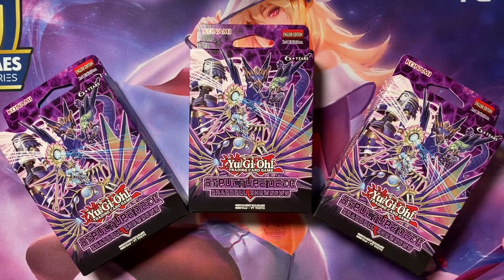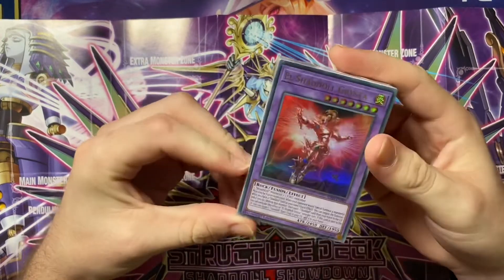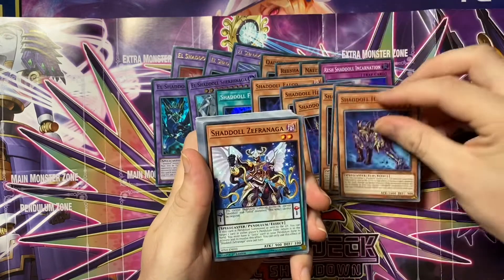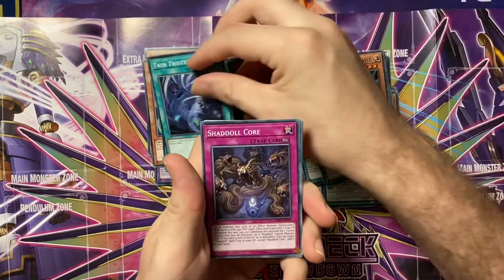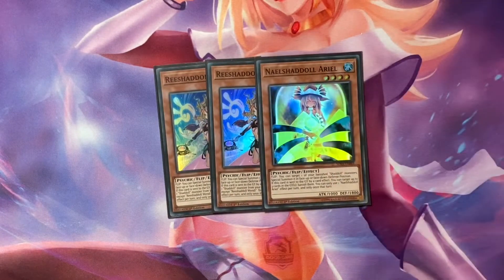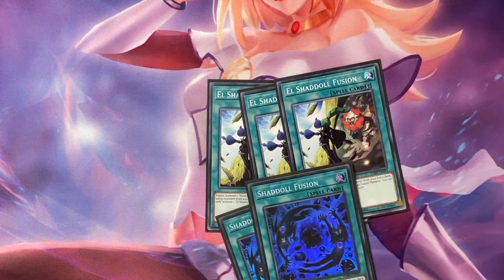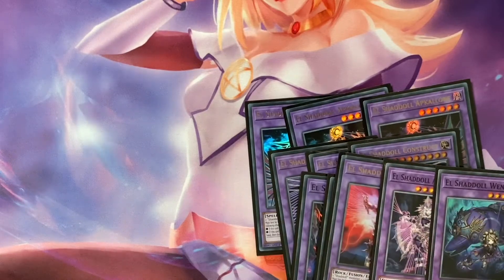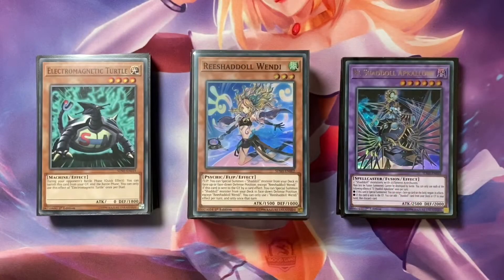Grab 3 Shaddoll Deck Profile + Opening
Special Thanks to Corey for coming on today and giving us a profile.

Check Out Cowboy 4 Games For The Latest Yu-Gi-Oh! Podcasts From Our Featured Players